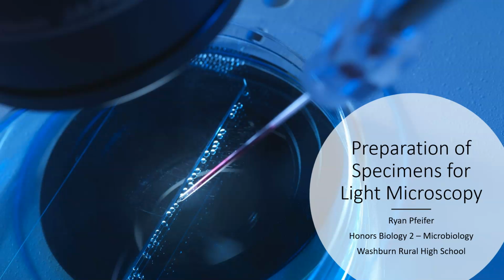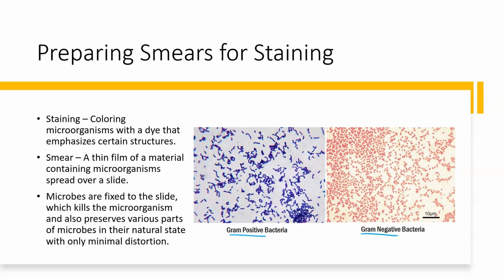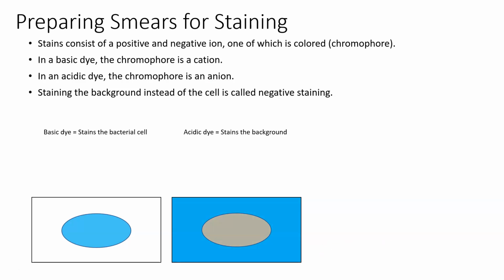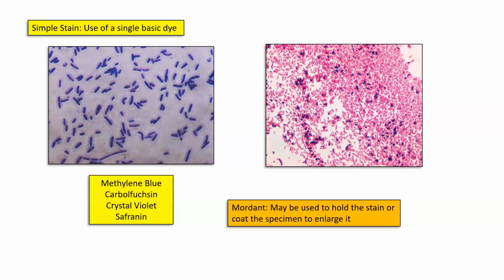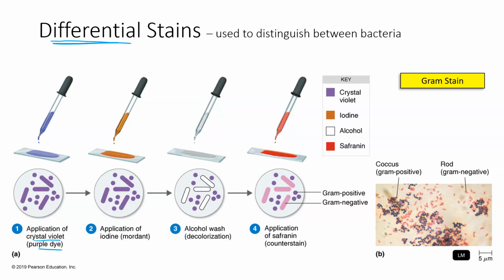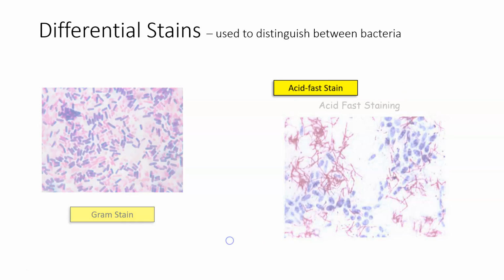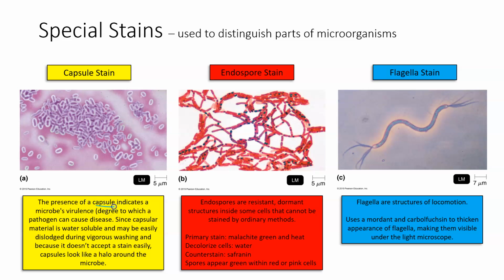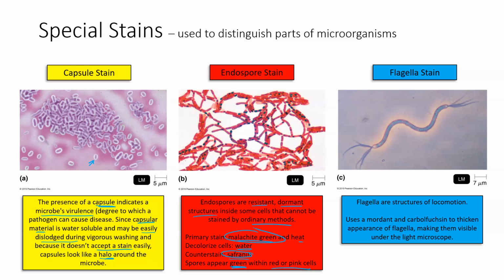Preparation of Specimens for Light Microscopy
This video highlights a few of the staining procedures used to prepare samples for microscopy. The procedures associated with simple staining, differential staining, and special staining are discussed.